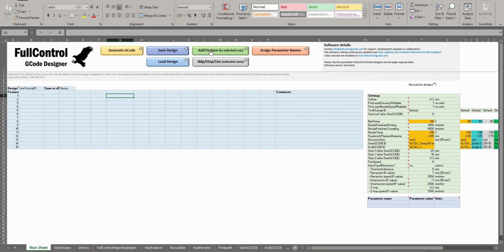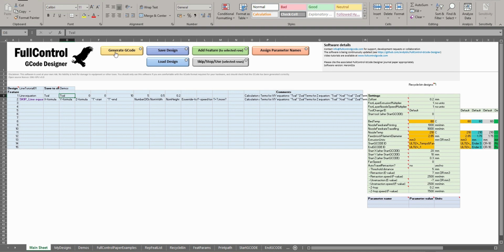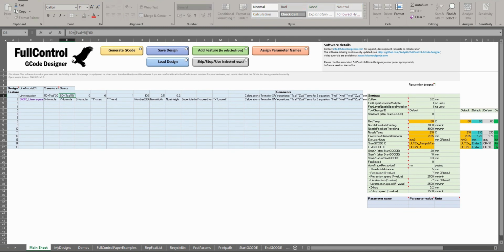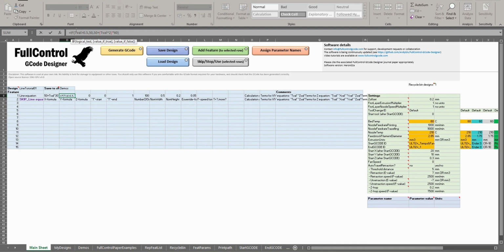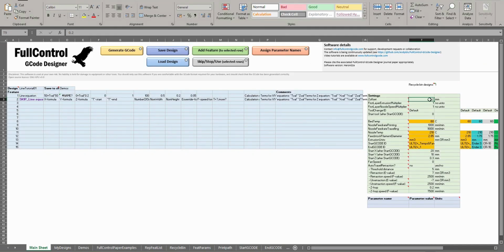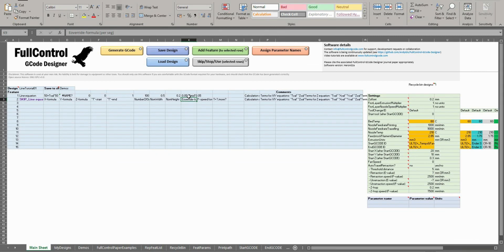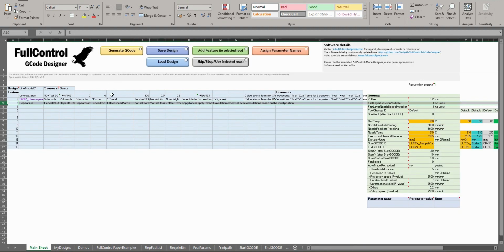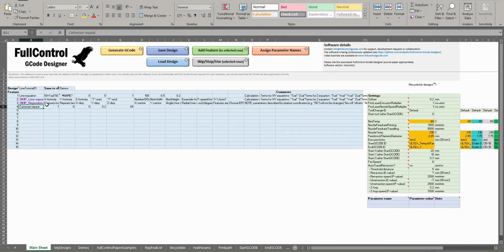FullControl GCode Designer - Tutorial - Line Equation (Cartesian)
Tutorial explaining how to define print paths using mathematical equations in FullControl GCode Designer

This tutorial is for cartesian coordinates. There is another tutorial for line equations with polar coordinates, which should only be watched after this video

Read the journal paper:
"FullControl GCode Designer: open source software for unconstrained design in additive manufacturing"